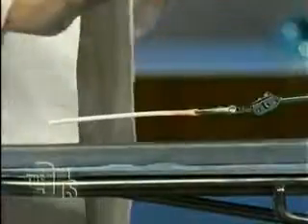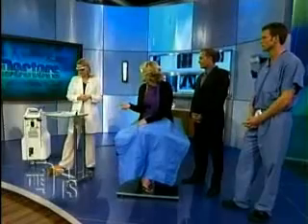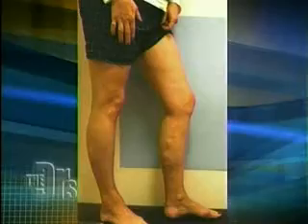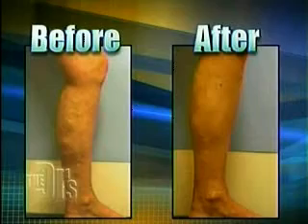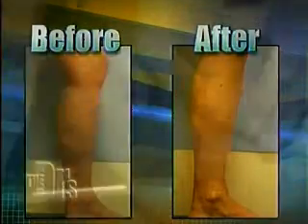The Doctors - Varicose Veins CTEV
The Doctors TV show - Varicose Veins CTEV